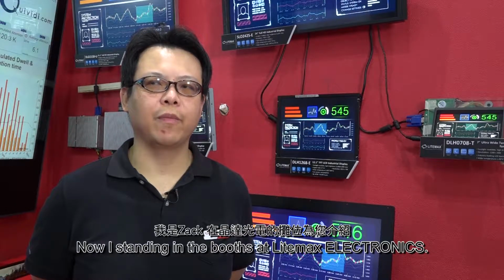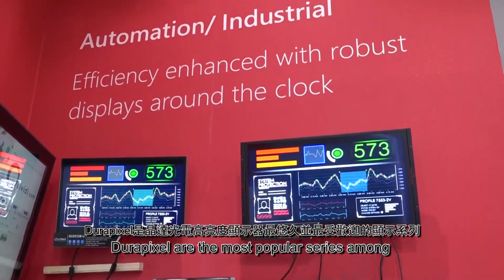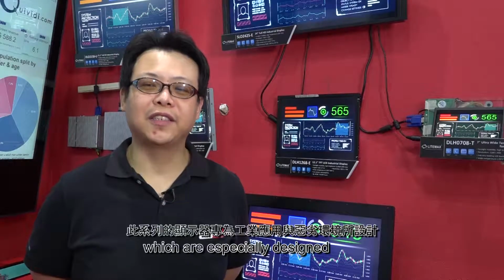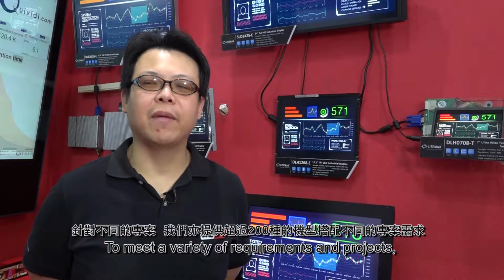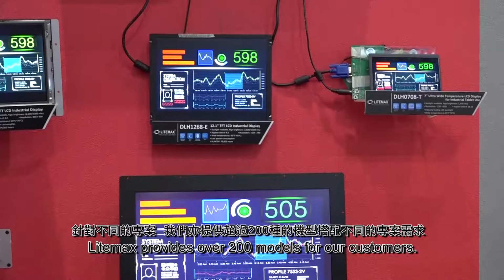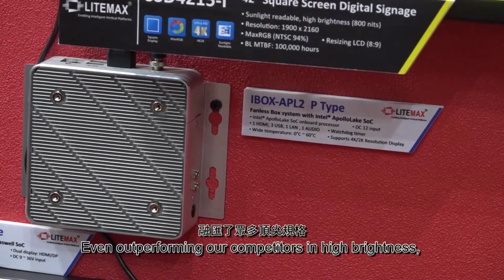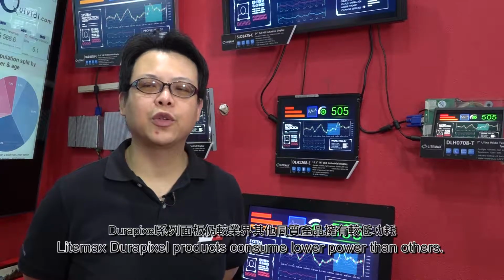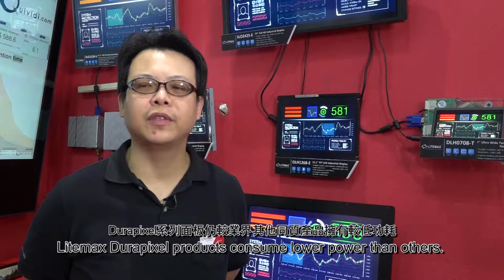Litemax Industrial display and System Kit at Computex Taipei 2018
Litemax, the leader of sunlight readable LCD, high brightness LCD panel, resizing LCD displays, industrial computer, motherboard, panel PC 晶達光電 高亮度面板 特殊尺寸面板 主機板 工業電腦 觸控式 電腦 製造商